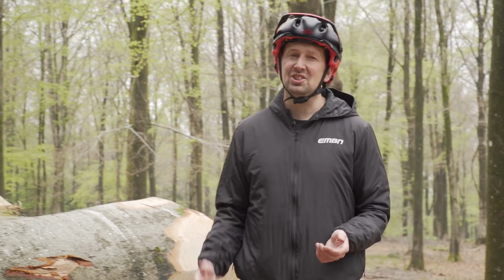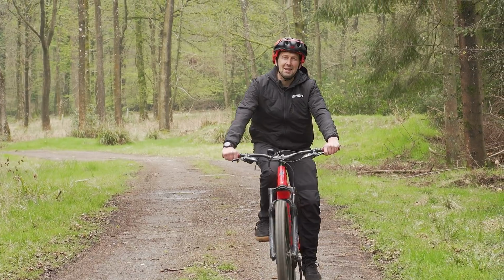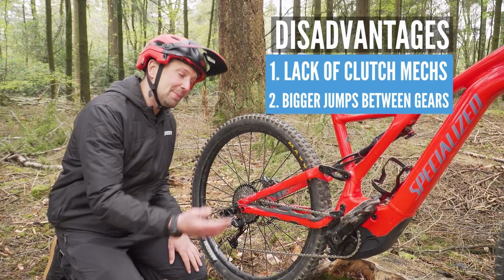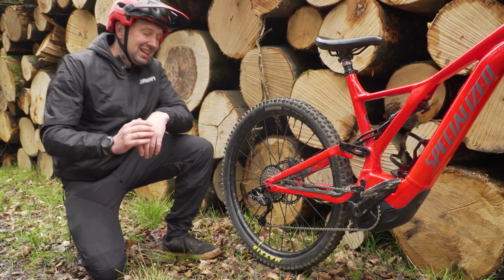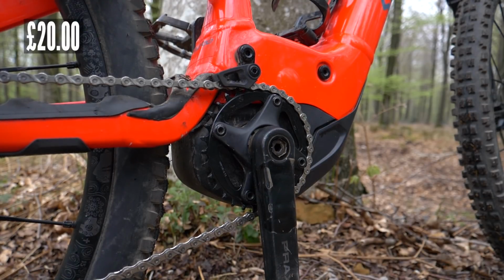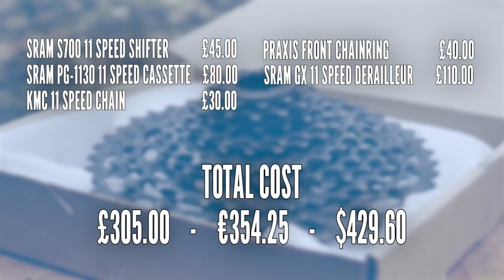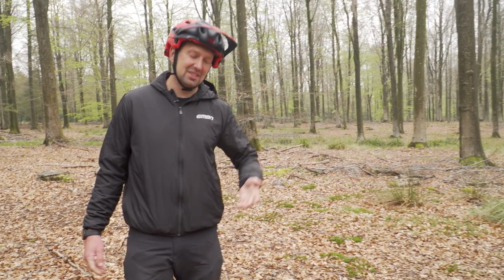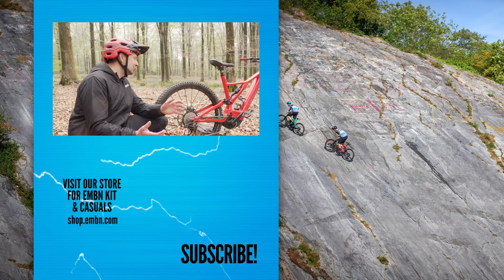How Much Money Could You Save On Cheaper Drive Chain Components? | EMBN 8 Speed Conversion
We converted a new electric mountain bike To 8 Speed to explain the cost of replacement of drivetrain components from wear and tear. How much money could you be saving next time you replace your chain, cassette and chainring when compared with an 11 speed or state of the art 12-speed system? What do you need to consider for compatibility?

📹 Which Type Of EMTB Is Best For You?

Slump - Dylan Sitts
Don't Test Me (Instrumental Version) - Iso Indies
a-love-like-no-other by otis-galloway
oceanside by kicktracks

- The know-how…
- The skills…
- The tech…
- The inspiration…